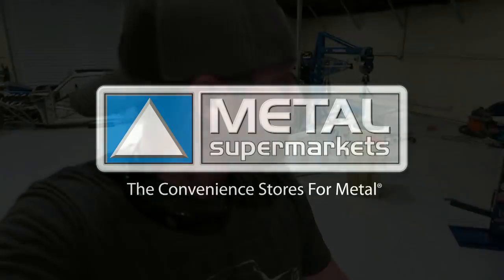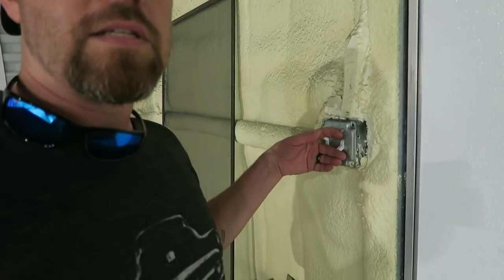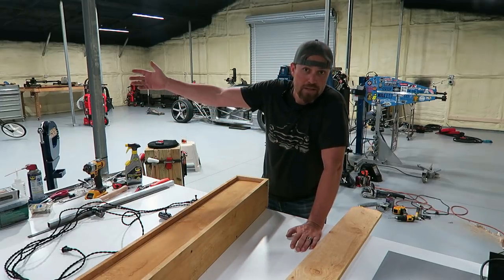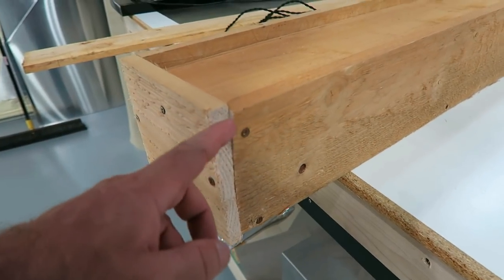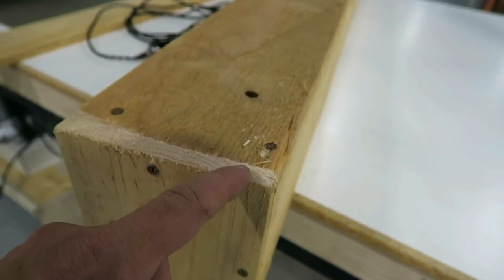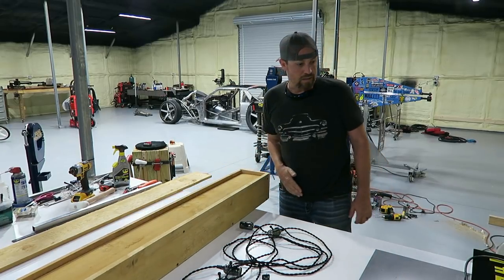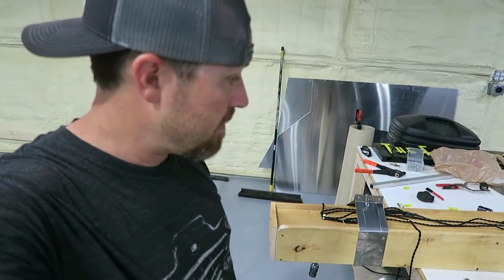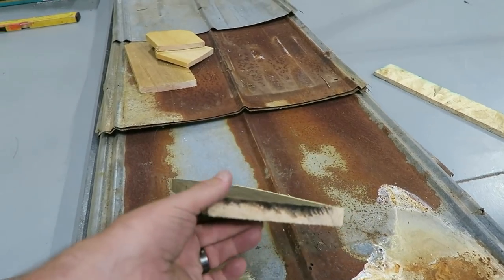How To Make A Rustic Vintage Looking Light Fixture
4 Light Pendant
On this episode of The Fab Forums I try to make a rustic vintage looking railroad tie style light fixture.

Welcome to The Fab Forums. My name is Kyle Voss and I am a maker that produces Custom Automotive Fabrication content of all forms for you. Carbon Fiber, TIG Welding, Metal Shaping, Hot Rods, Muscle Cars, Custom Choppers, and everything in between. I work hard to bring you new content on a weekly basis.